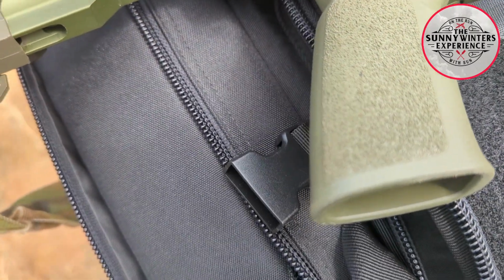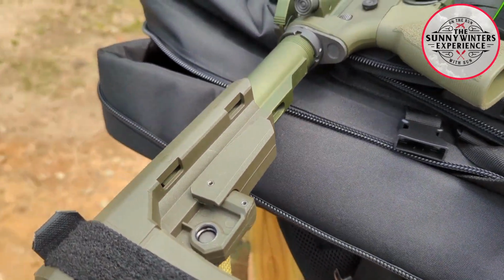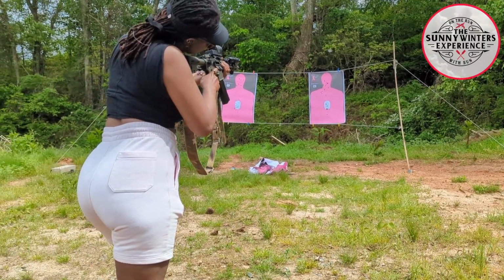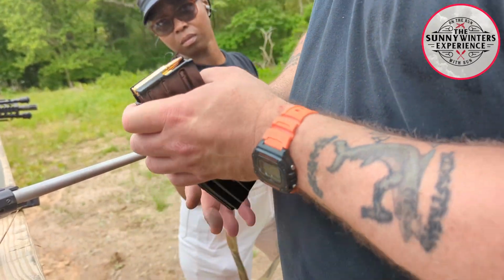RANGE DAY| WIFE SHOOTS ASSAULT RIFLE WITH BINARY TRIGGER | FN 45 WITH SUPPRESSOR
QUICK TRIGGER TEST ON MY GLOCK 30SF .. TESTING A TRIGGER ON A BINARY ACTION SET UP.. JUST HAVIN FUN SLINGING LEAD.

ALL WEAPONS ON RANGE WERE HANDLED IN A SAFE MANNER BY GUN PROFESSIONALS WITH MANY YEARS OF PRACTICING SAFETY FIRST. PLEASE MAKE SURE TO BE SAFE WHEN DEALING WITH FIREARMS.. DONT POINT A GUN AT ANYTHING YOU WOULDNT WANNA EAT, STUFF OR BURRY.!!

PEACE .